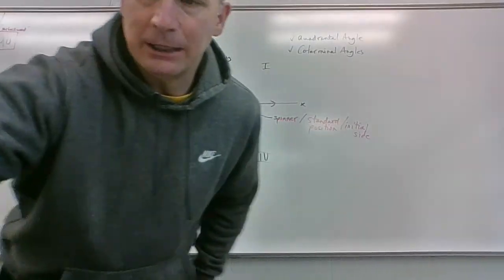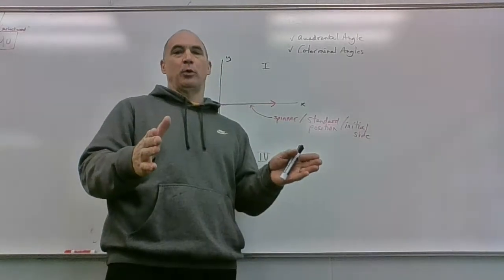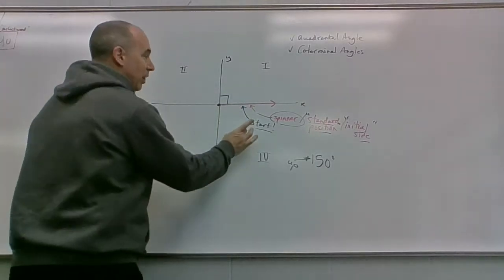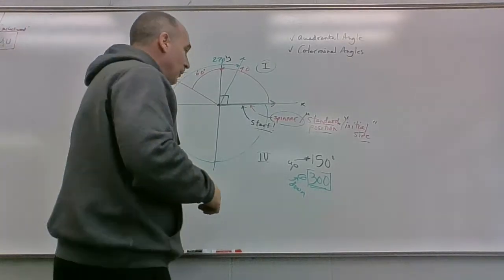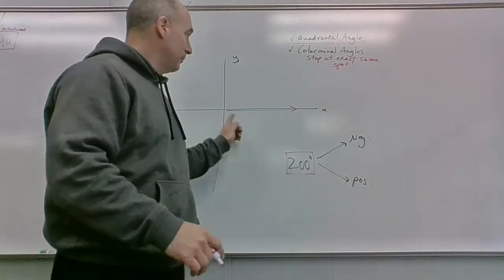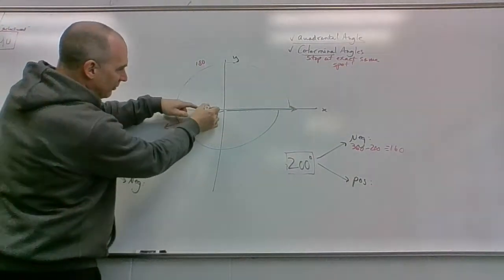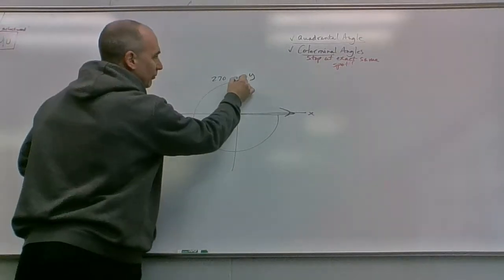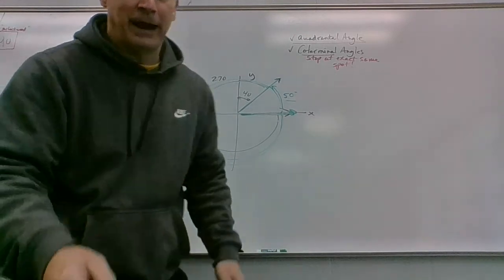12.1 Pre Lesson: Standard Position, Conterminal Angles, Angles, Quadrants